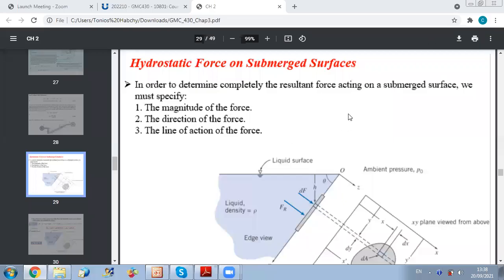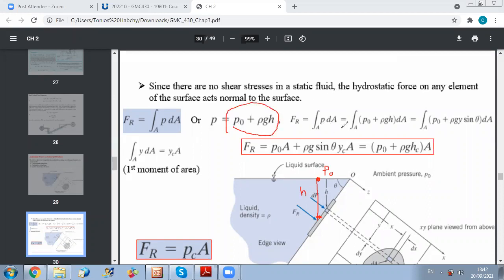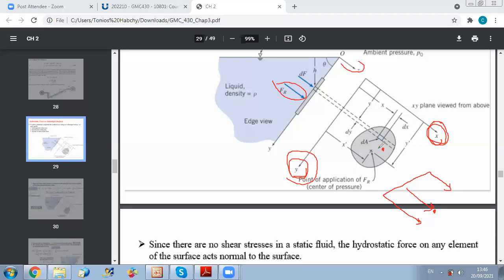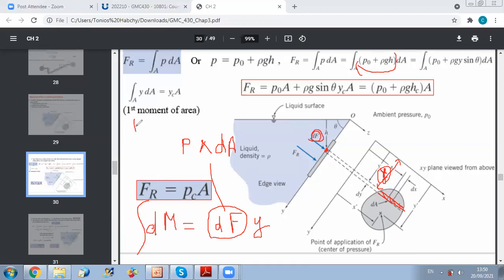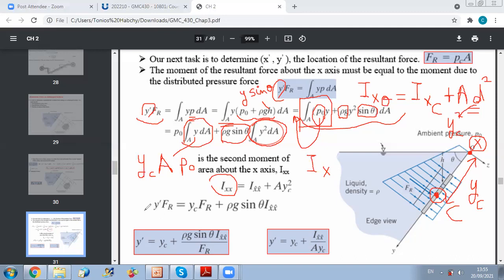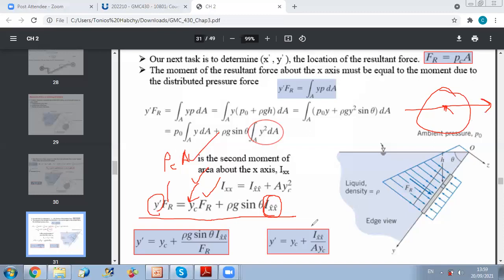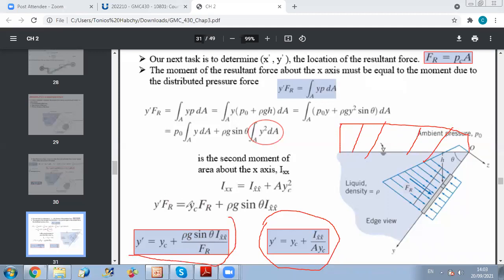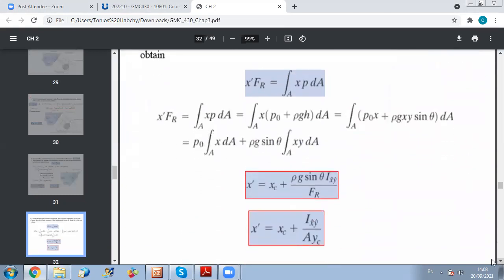Fluid Statics - Part 6